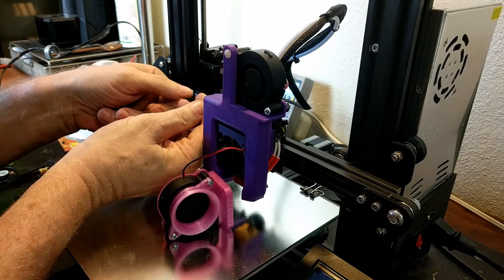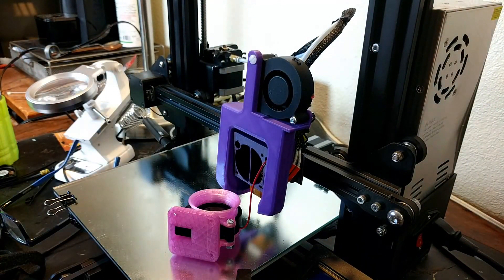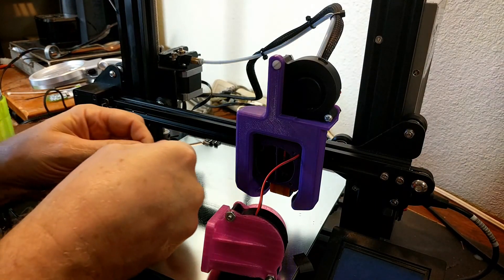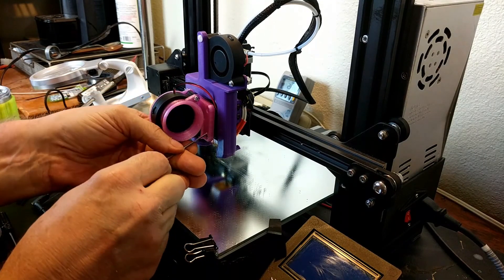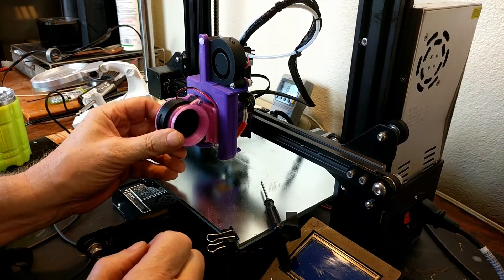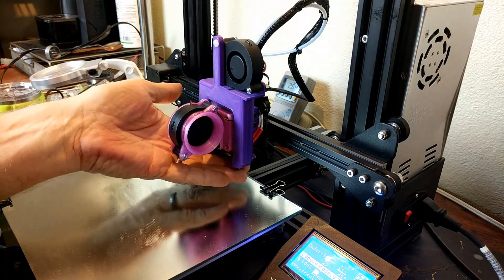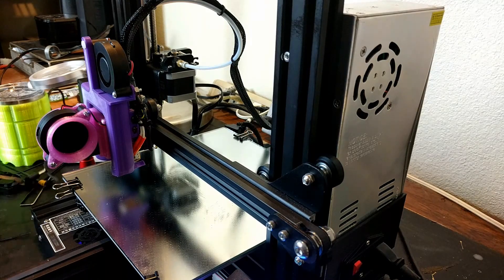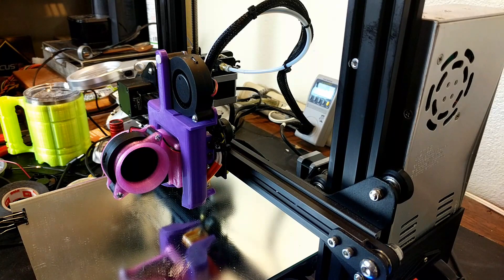Ender 3 - Upgrading the hot end cooling fan Part 3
In this series of videos I'm going to show how I replace the hot end cooling fan with a 5015 fan. Using a mod from thingiverse.

Please see the first two videos for more info.

Amazon link to fans